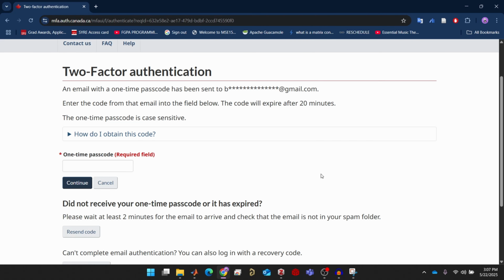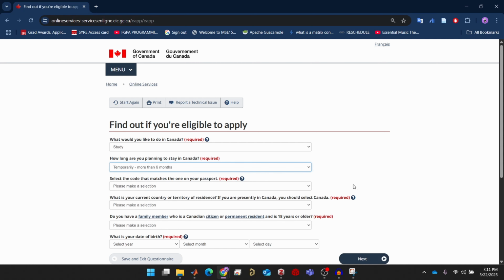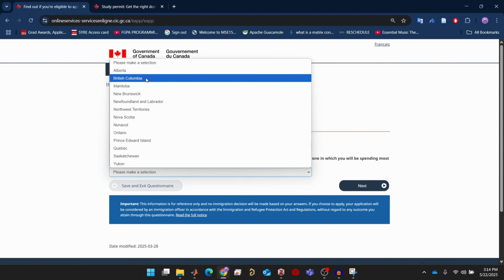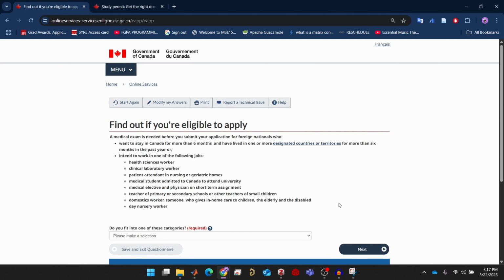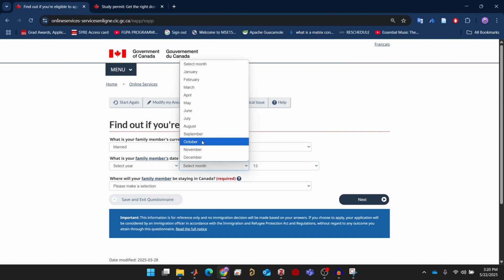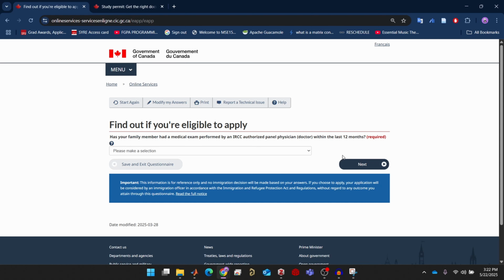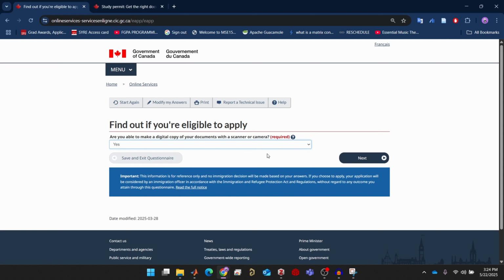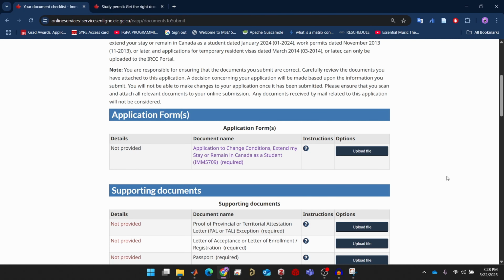How to Apply for Canada Study Permit & SOWP Extension Together IMM5709 & IMM5710 Step-by-Step Guide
In this video, I’ll walk you through the entire process of extending your Canada Study Permit and Spousal Open Work Permit. Whether you're an international student or the spouse of one, this guide will help you avoid common mistakes and make your extension process smooth and stress-free.
🔍 What You’ll Learn in This Video:
✅ Who can apply for a Study Permit/SOWP extension
✅ Step-by-step breakdown of the online extension process
✅ What documents you need to prepare
✅ Important tips to avoid processing delays or rejections

📂 Timestamps:

00:00 – Introduction
00:25 – Logging into the IRCC Portal
01:55 – Starting the Extension Application
03:24 – Understanding the Provincial Attestation Letter (PAL)
08:59 – Spouse Information and Eligibility
11:43 – Document Checklist Overview
12:40 – Final Tips & Conclusion